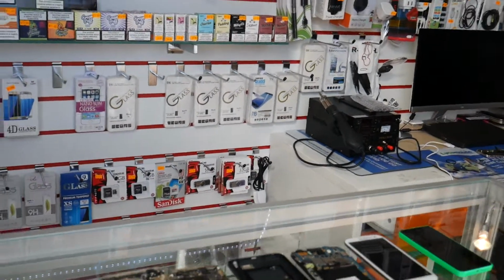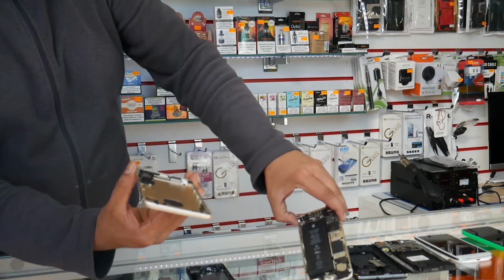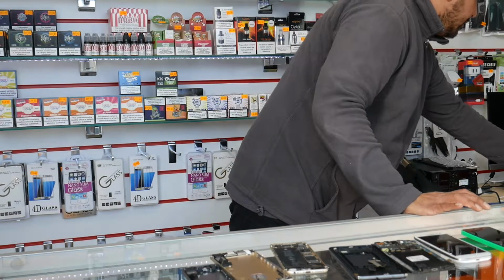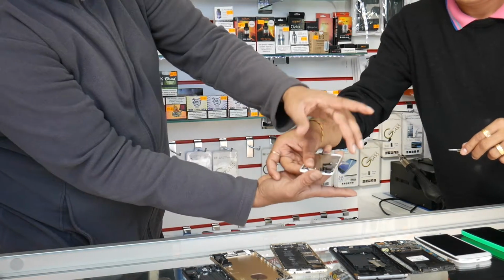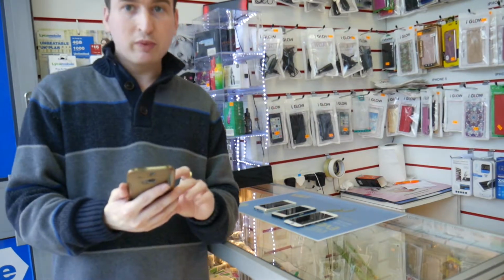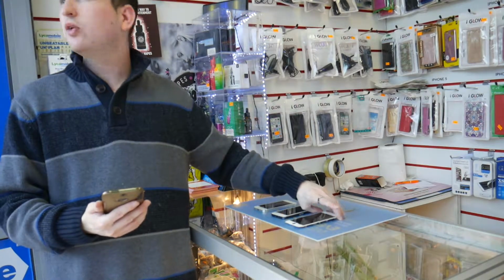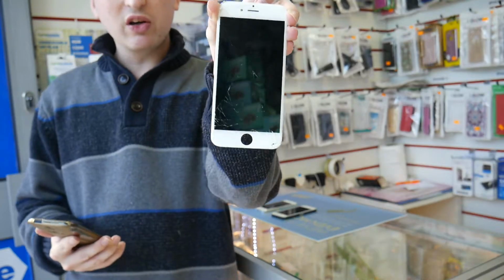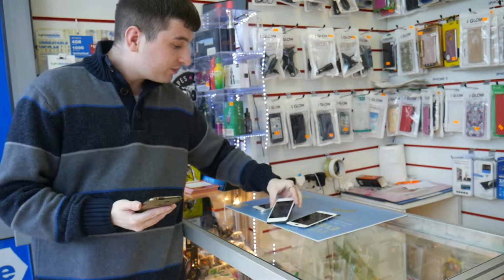OLD KENT ROAD MOBILE PHONE AND REPAIRS SHOP IS NOW CLOSE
Old Kent Road London  Mobile Phone and Repairs Shop and I hope you like the video I made for youtube for your intertainment and please share the video and never a comment and I am cameraman and are people to help your get a good price on items like  new phone and Laptop repairs and Apple great repairs in store very friendly people in old Kent road on the corner for the road and help the channel to grow and share you friends and others thanks for your views.